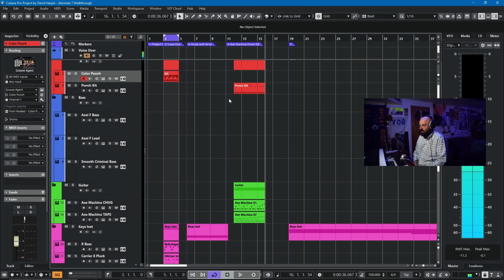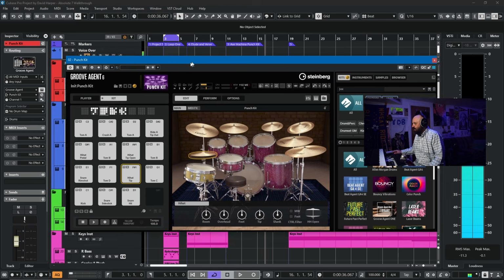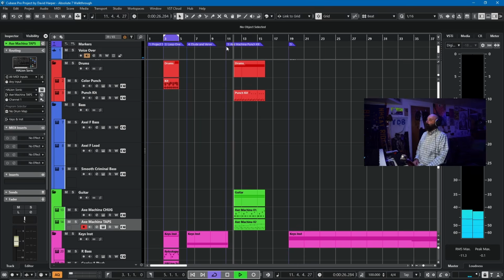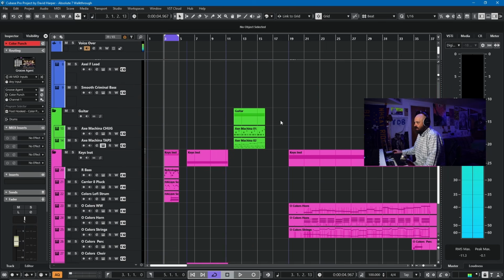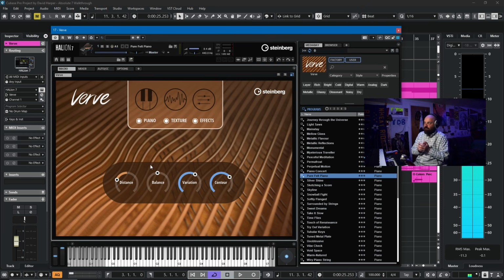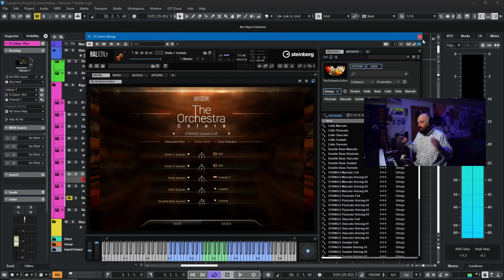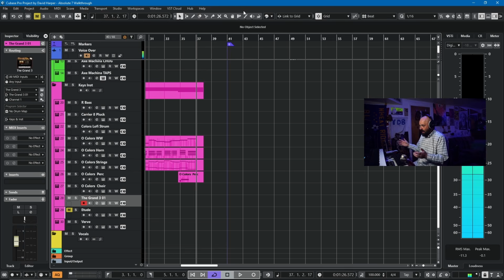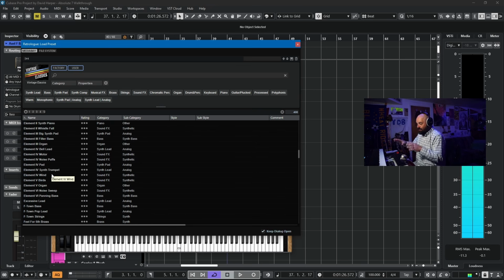Everything New in Stenberg's Absolute 7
In this video, I try to cover everything new in Steinberg's VST virtual instrument collection Absolute 7. It's pretty cool, but I have a few complaints.